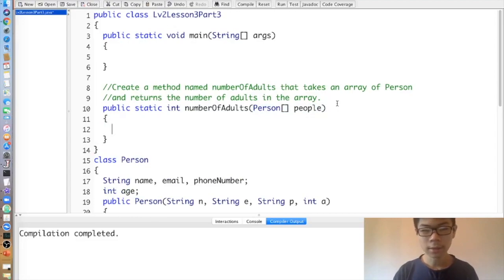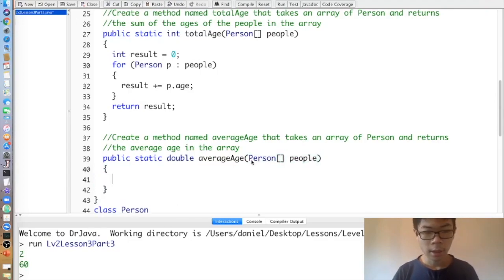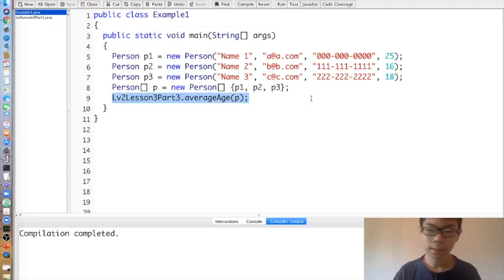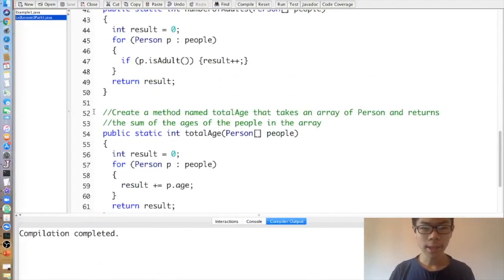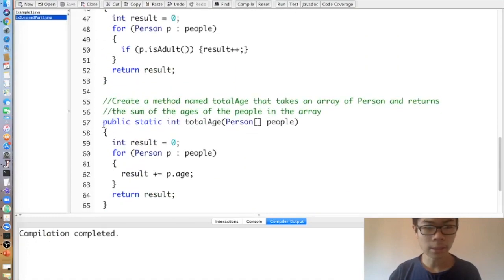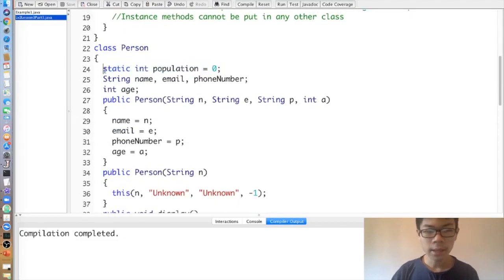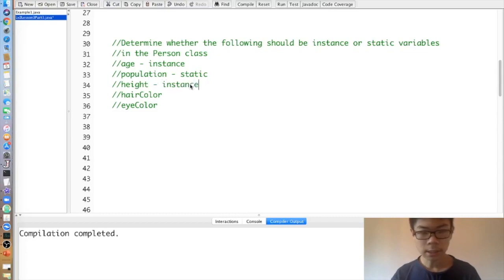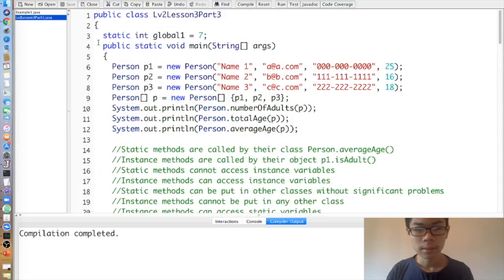Level 2 Lesson 3 Part 3 Static and instance